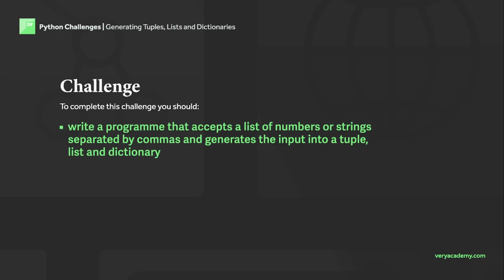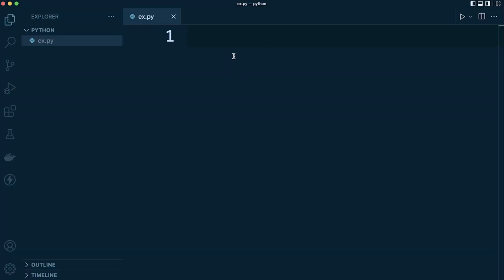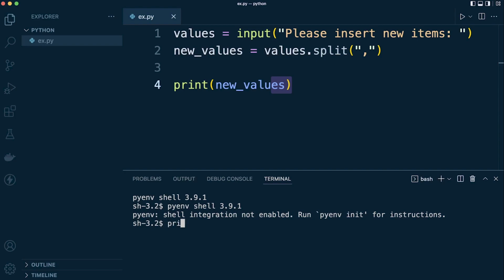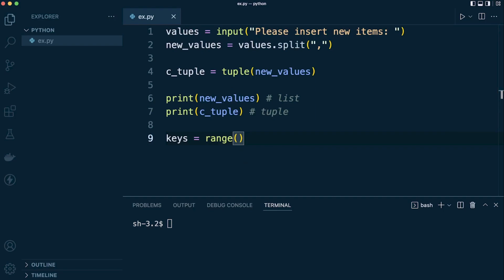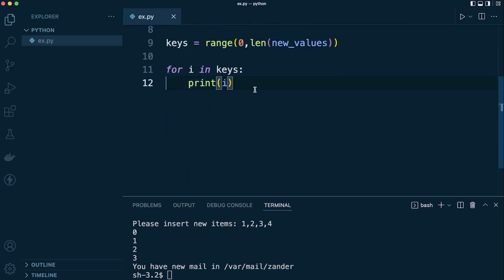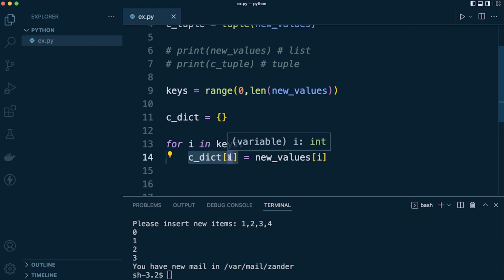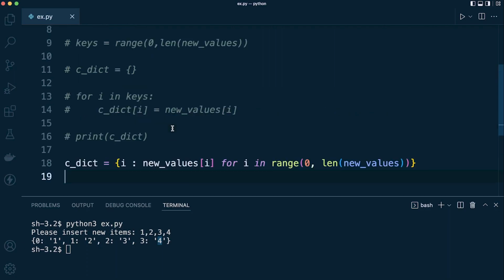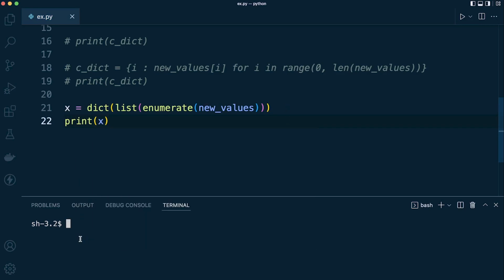Python Challenge | Input to Tuple, List and Dictionary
Welcome to Python code challenges. In this Python code challenge series we hope to compliment the existing Python courses on this channel. Code challenges are for people looking to sharpen their Python skills first at a beginner's level with the ambition to then move into more advanced challenges as we progress.

Code Challenge:
Write a programme that accepts a list of numbers or strings separated by commas and generates the input into a tuple, list and dictionary